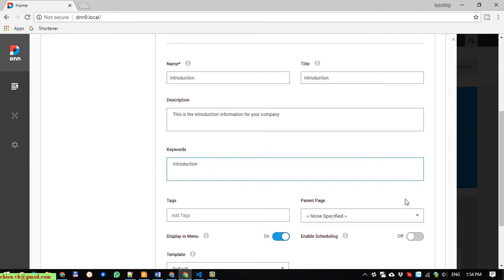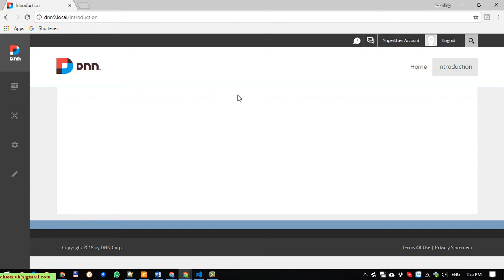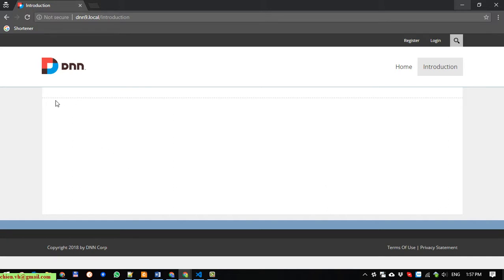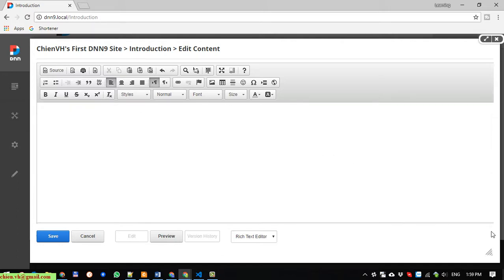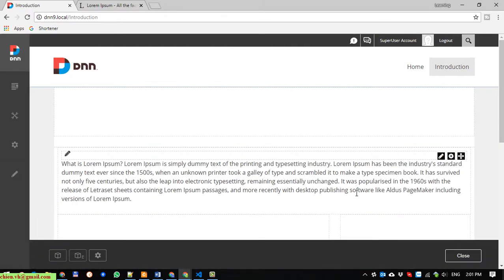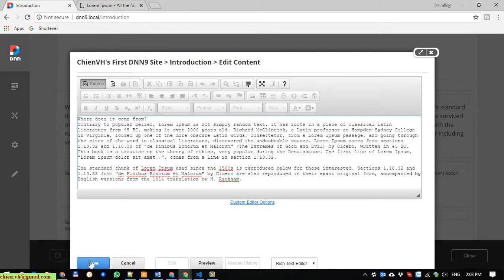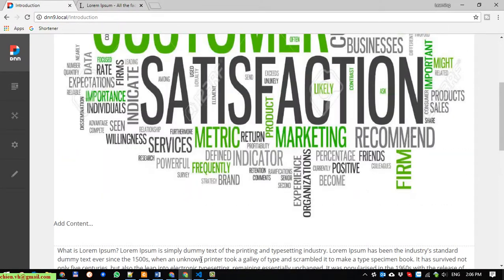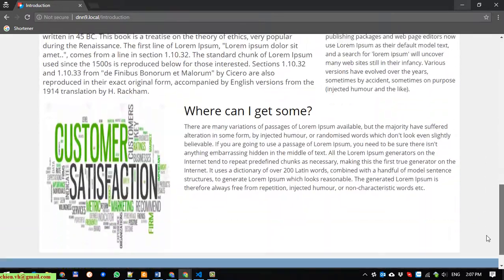DNN9 Day4 - Create page, edit content and display on website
DotNetNuke 9 - DNN9 How to create a new page, select the template, add new module, edit content and displaying on website.
By: ChienVH